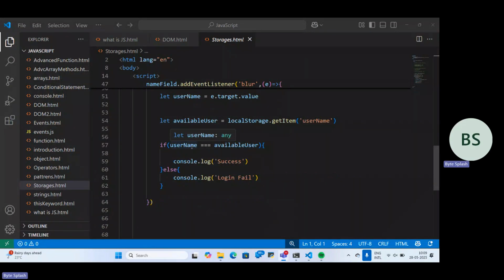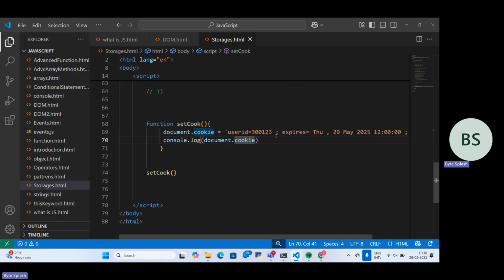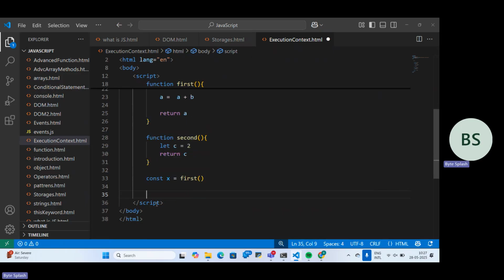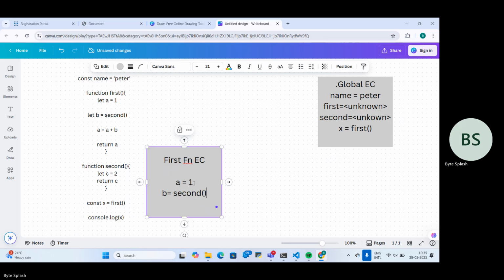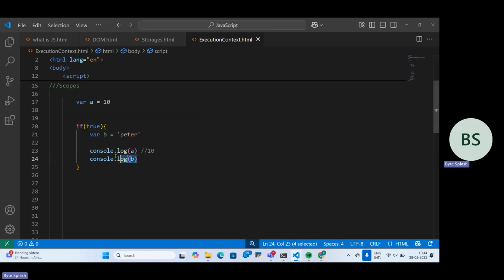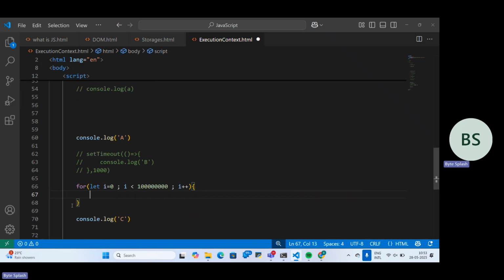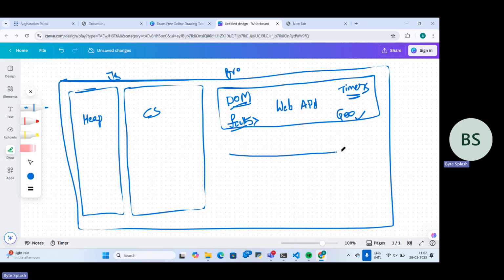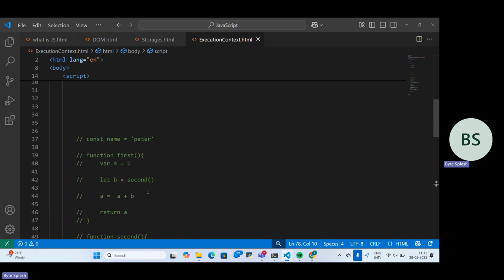Batch 12 JavaScript | Execution Context in JS